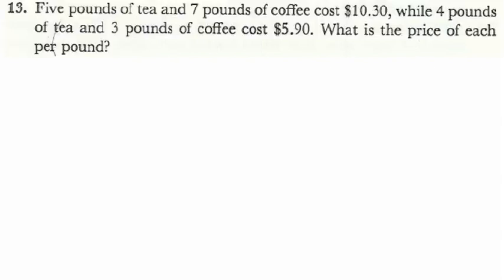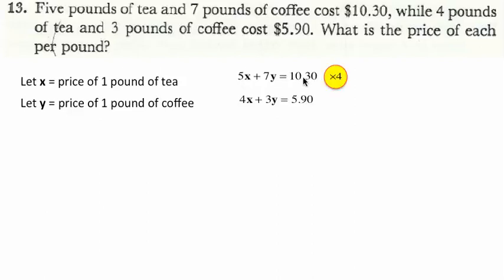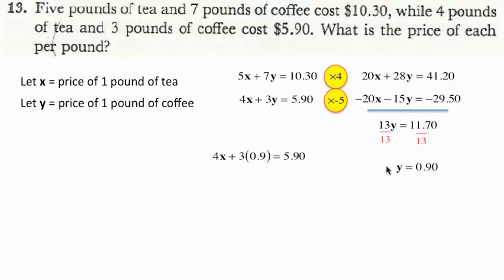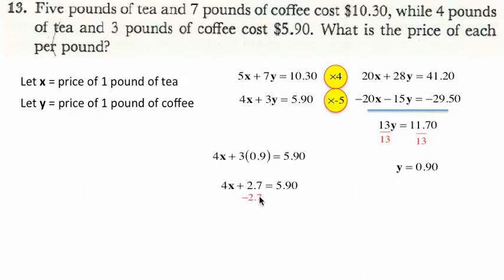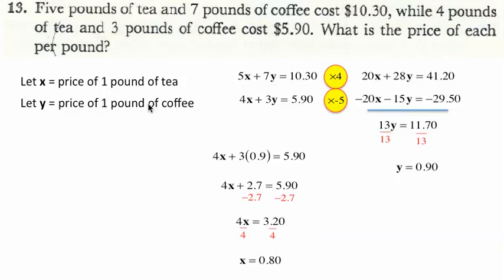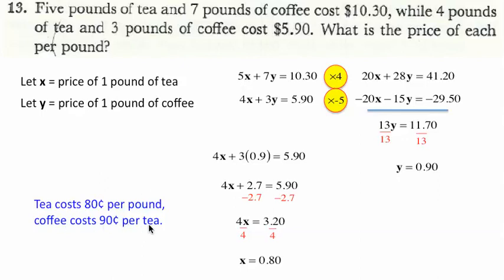Systems of Equations Word Problems. Question 13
From the Systems of Equations Word Problems sheet